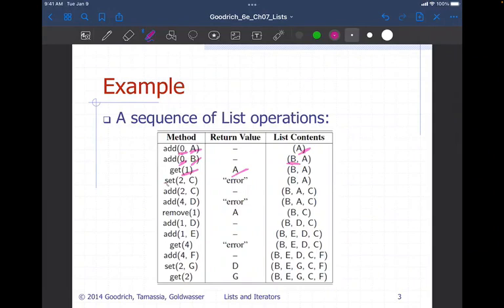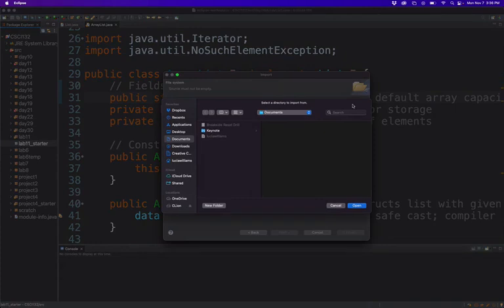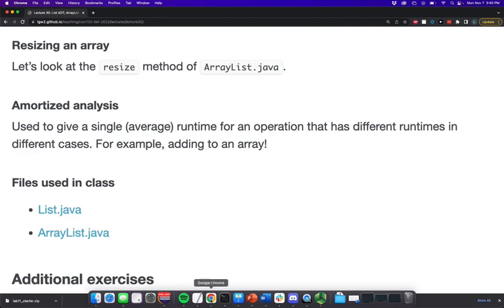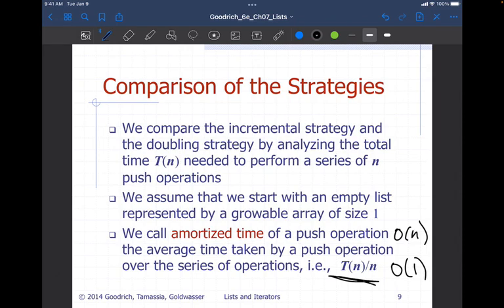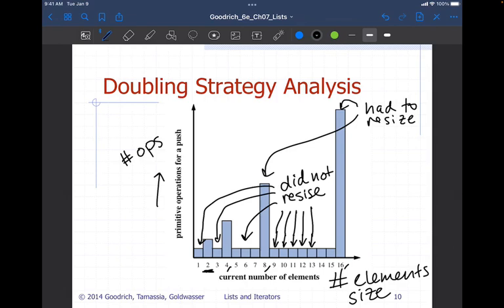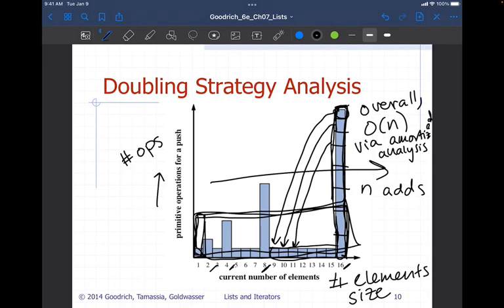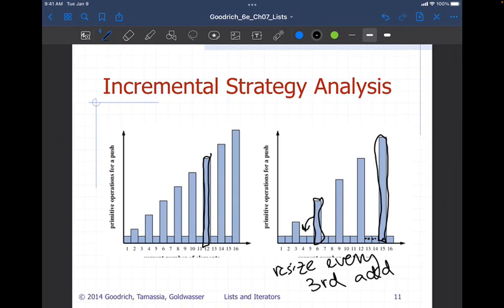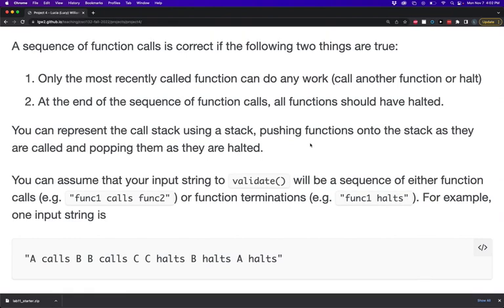Monday November 7 2022 at 3 14 55 PM default 7a1c3618